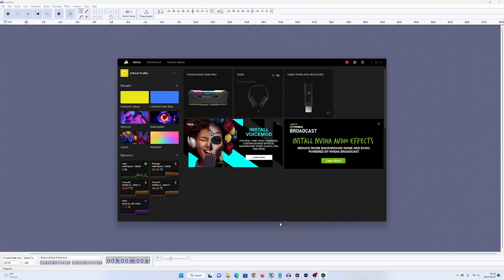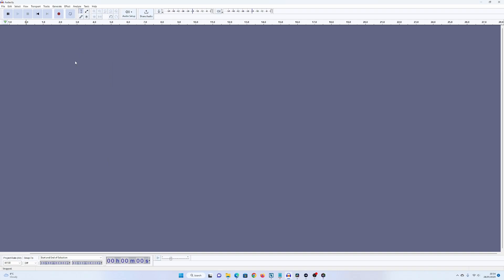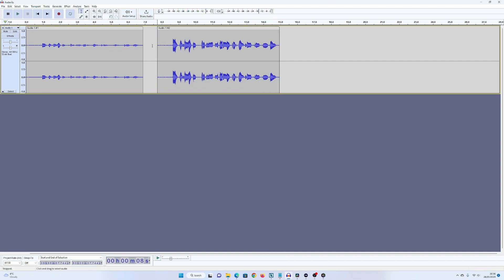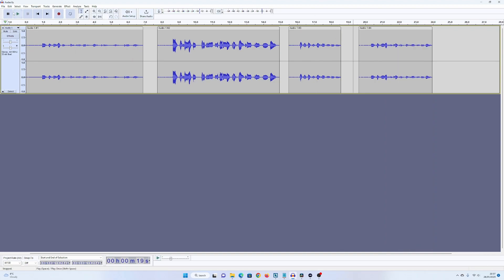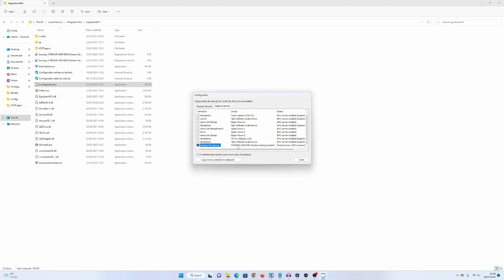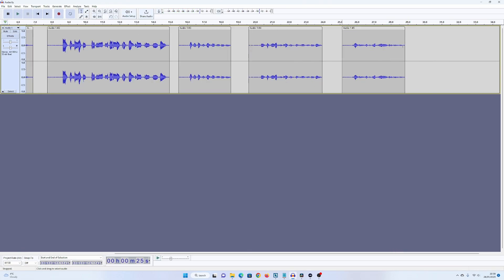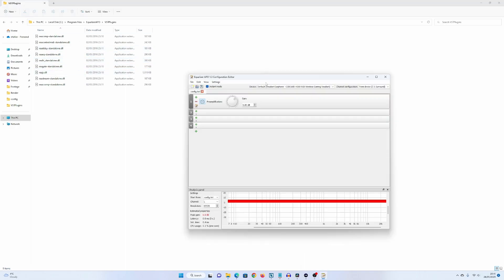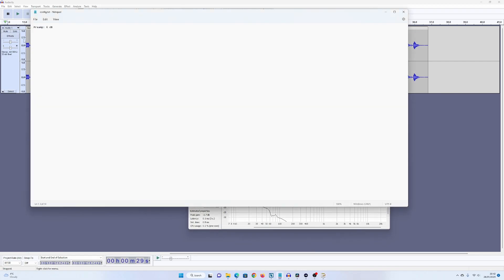Corsair HS80 Wireless low microphone audio fix - How to boost HS80 microphone volume in 2023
I've got some corsair hs80 rgb wireless headphones and have a low microphone issue.   So how to boost hs80 microphone, after looking around and trying different methods I have a solution.

So let's dig in and I'll show how to boost the hs80 microphone level in icue and also how it's possible to boost the corsair microphone in equalizer apo.

00:00 - Start
00:02 - Corsair HS80 Wireless low microphone audio fix
00:46 - How to boost HS80 microphone volume in 2023